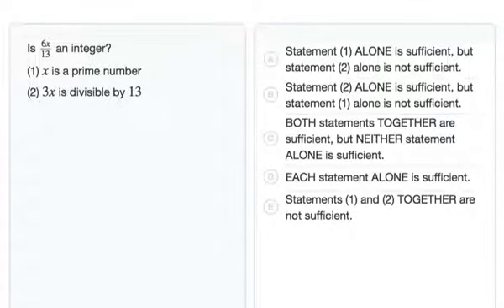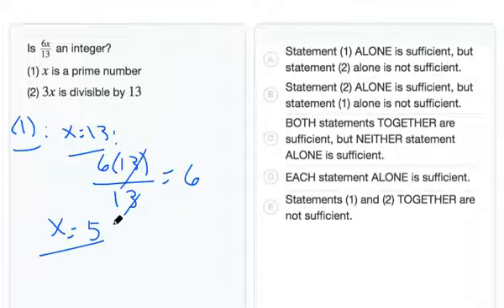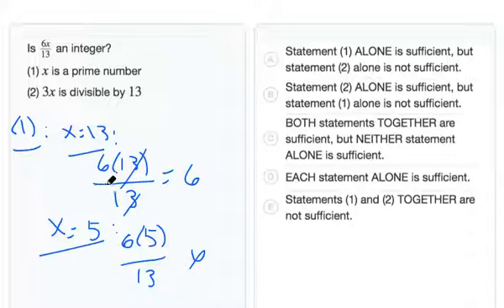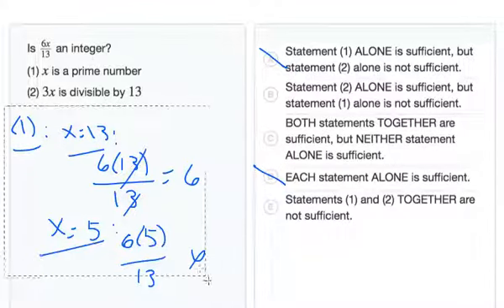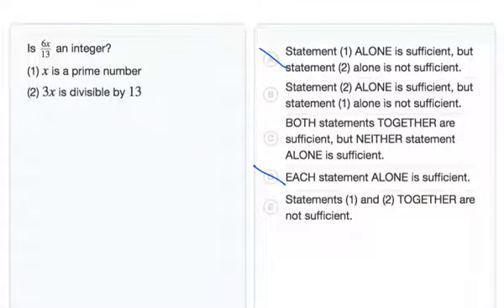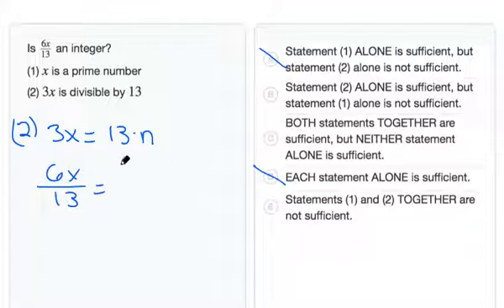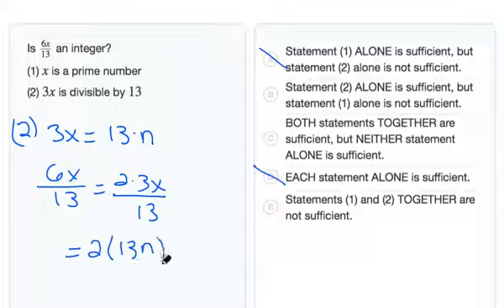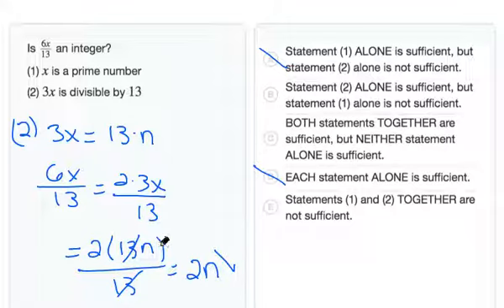GMAT DS 49